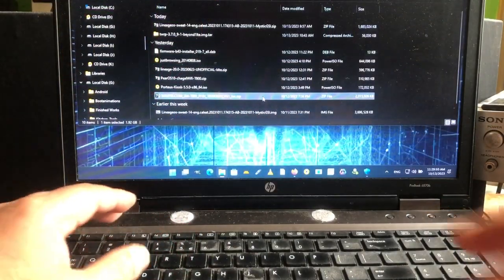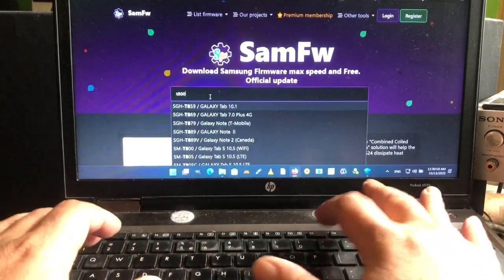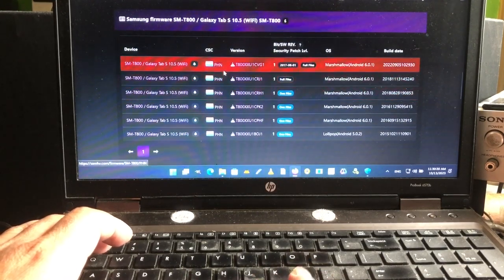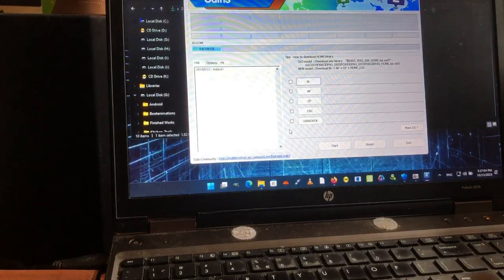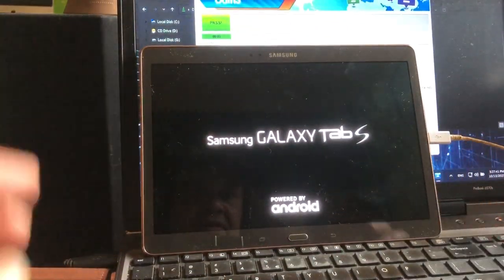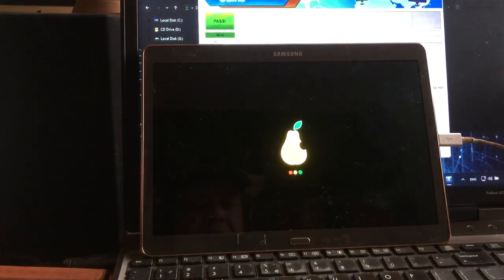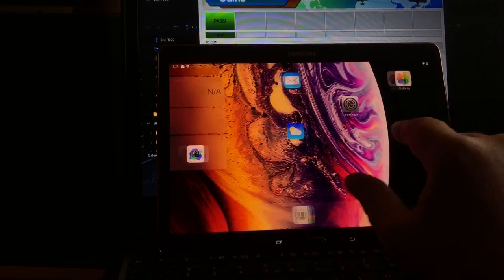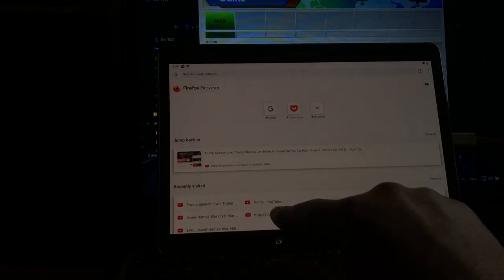Samsung Tab 10.1 - T800/T805 crash Vibrating sound stuck fix repair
This problem will make your tablet out of nothing , make a terrible sound
as you will hear in the video , and it happened to my bro Andrew last
night while watching a Youtube Video.

He brought it to me and with a hard turn off , I could shut it off and restart , but found out that even after a format data and reinstall of the Android
firmware (unofficial) It still had that Hick up so now and then while playing any sound , so I suggested the Sound driver had some problem going on ..and in this video the kinda simple fix.

Needed
Your cable
A Windows Pc
Odin

This might work on other Samsung devices as well
that have a sound or wifi problem.

Good luck and let us know if it worked for you.

(c)2023